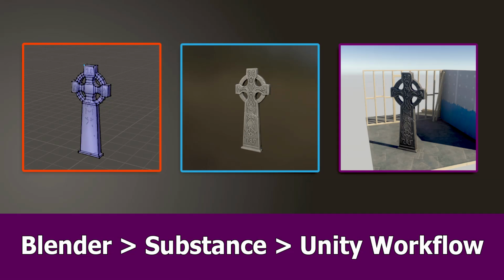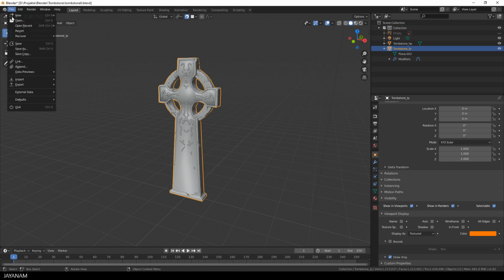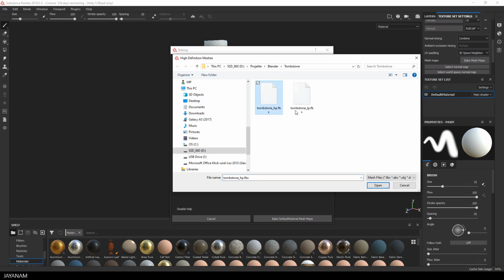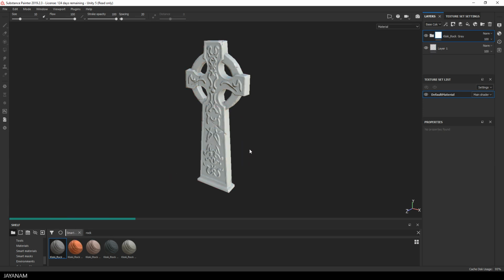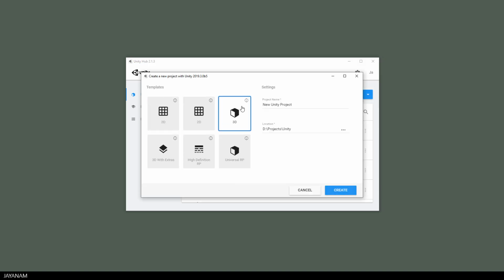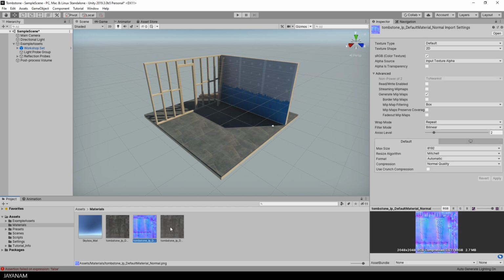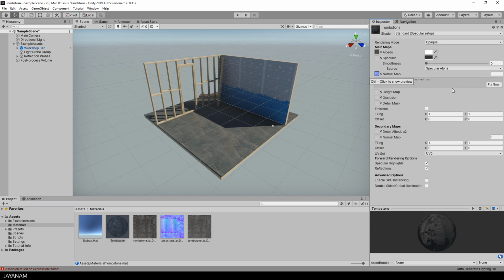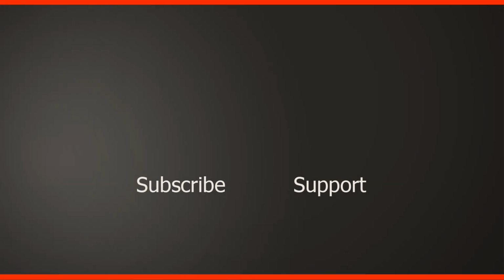Blender 2.8 Substance Painter Unity High to Low Poly Workflow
In this video I show my workflow and pipeline for creating a stylized game asset using Blender 2.8 for creating the high and low poly stylized model.

Then I bring the unwrapped low poly model into Subtance Painter for baking the textures and adding the materials.

After that I export the baked maps and import these and the low poly mesh into the Unity Game Engine, I use Unity 2019 beta for this video).